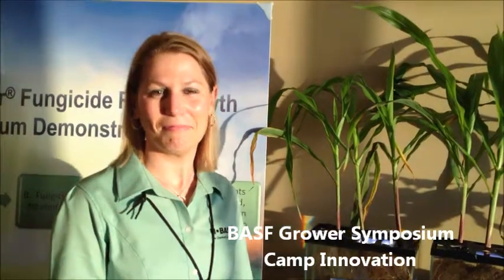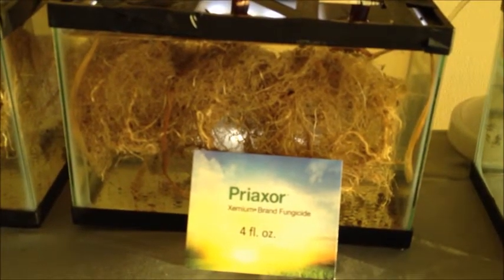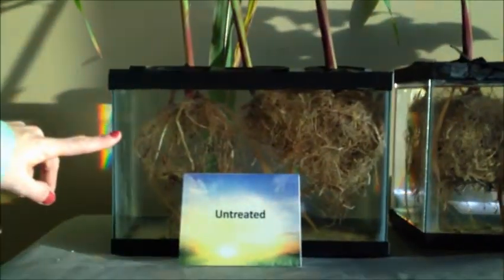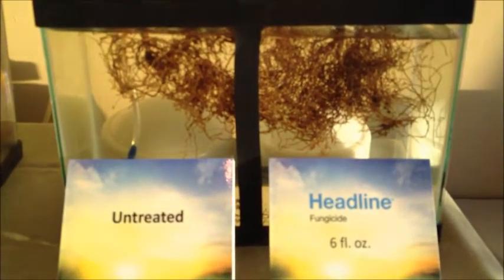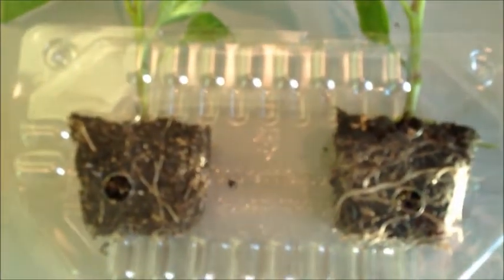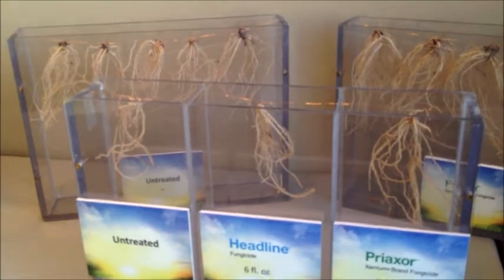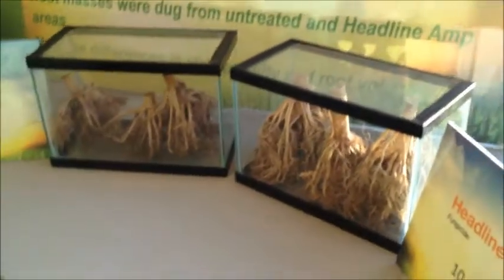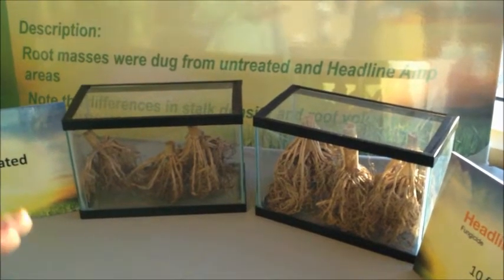BASF 2013 Camp Innovation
Brianne Reeves with BASF shows demos of increased root health with Headline, Headline AMP and Priaxor